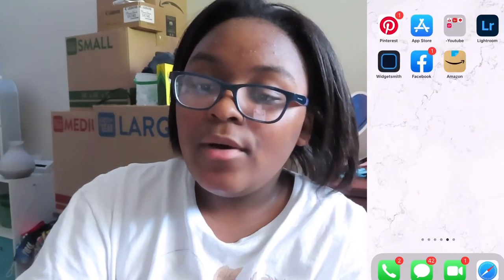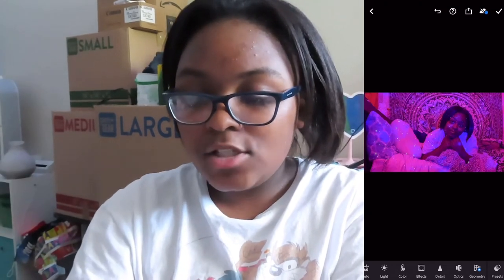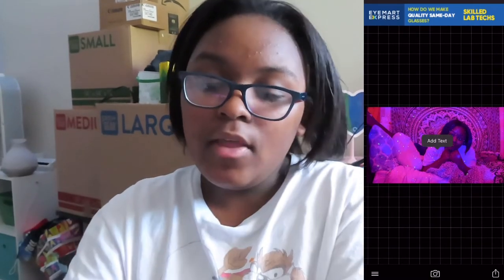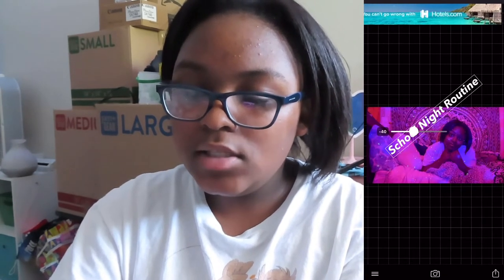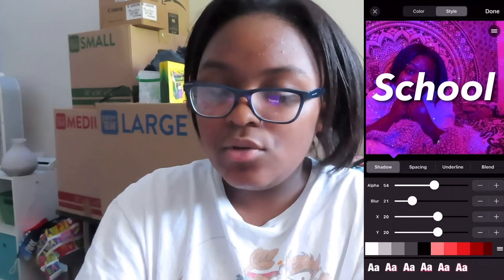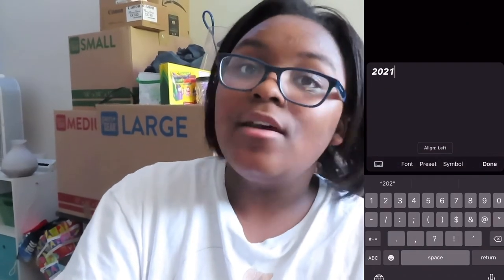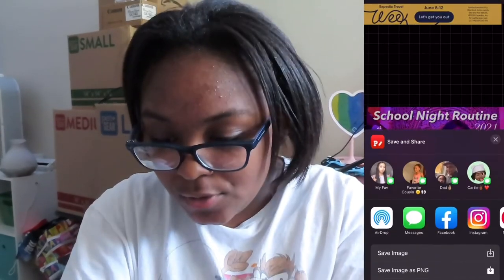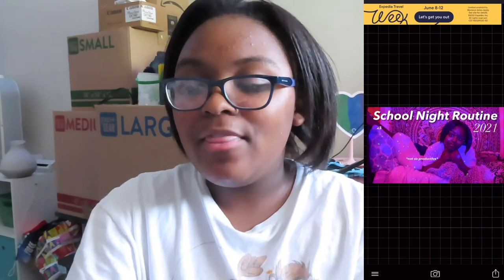How I make my thumbnails: step by step tutorial *all on my iPhone*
Hi! As today I filmed a old very requested video idea.
(How I make my thumbnails), this tut. was just abt as much as in depth as I could make it.

☆ 𝐀𝐛𝐨𝐮𝐭 𝐦𝐞 ☆
~📍NY
~I’m 13!
~ My bday is April 21st
~I LOVEE pasta
~I own a small business
~I’m quite the hustler
EDITING:

For my videos: VLLO, and sometimes IMovie
For my thumbnails: PicsArt, Lightroom, Phonto

-text me if you would like to Collab
-text me if you would like to be friends
-text me with any questions or concerns
(𝐝𝐨𝐧𝐭 𝐛𝐞 𝐬𝐡𝐲 𝐈 𝐚𝐧𝐬𝐰𝐞𝐫 𝐞𝐯𝐞𝐫𝐲𝐨𝐧𝐞🙃)

^ check me and Keira's sock shop out!!

𝐁𝐑𝐀𝐍𝐃 𝐏𝐑𝐎𝐌𝐎𝐓𝐈𝐎𝐍𝐒!! 👇🏽
~This section of my description is to talk about.. promoting brands. If you or someone you know has any shape of or form of a business and needs someone to help with promoting... I'm ya girl. Yes, I have a business of my own but I would like to help uplift other peoples so that they can become successful one day.

               OR..